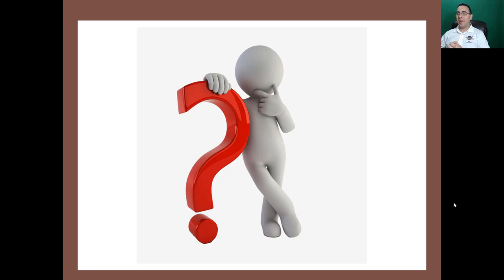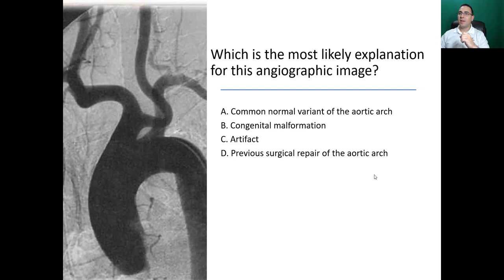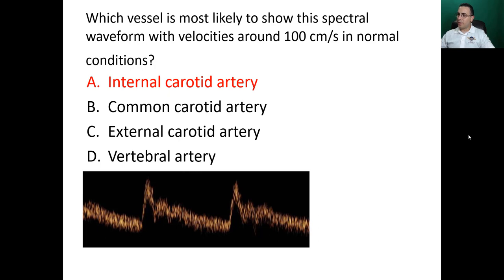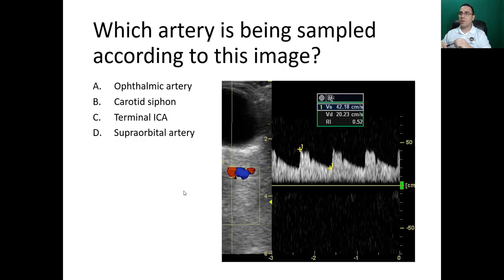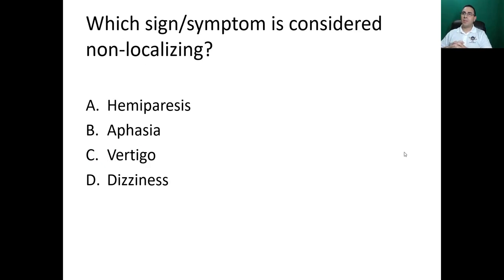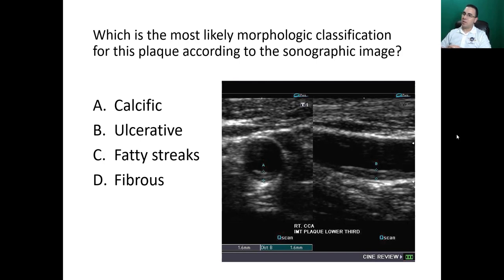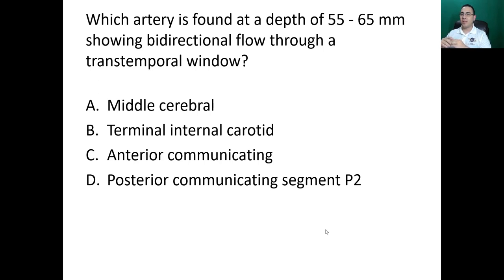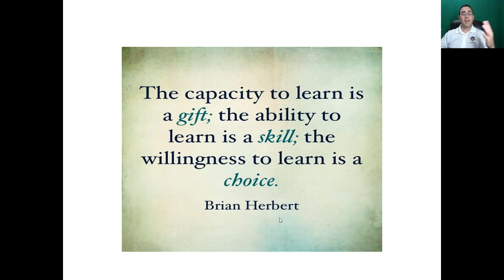Cerebrovascular Questions and Answers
This is the seventh lecture from our Cerebrovascular Module pertaining to the Vascular Sonography vCourse (virtual course).  Lectures are very didactic and will help you to understand this beautiful world of the Vascular Sonography and pass your VT Registry exam.